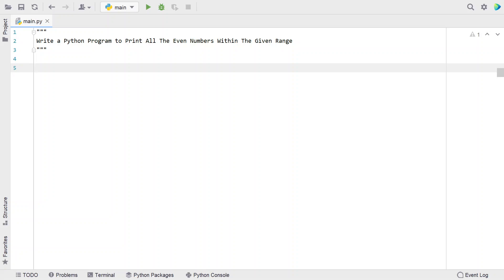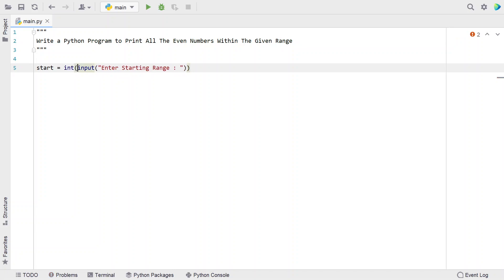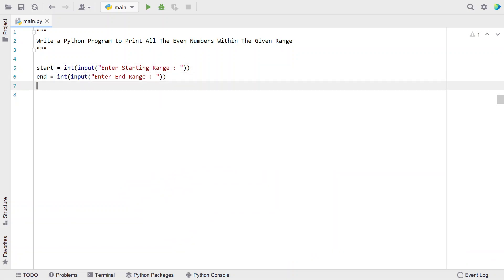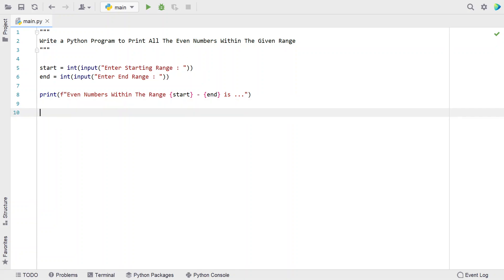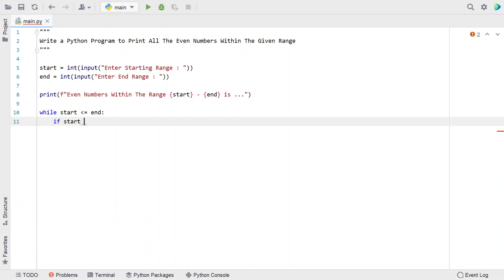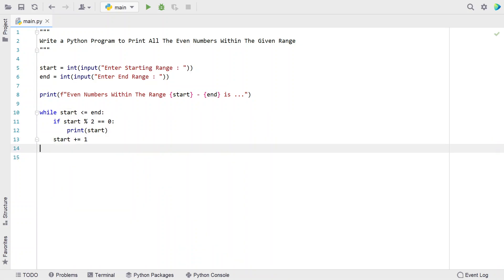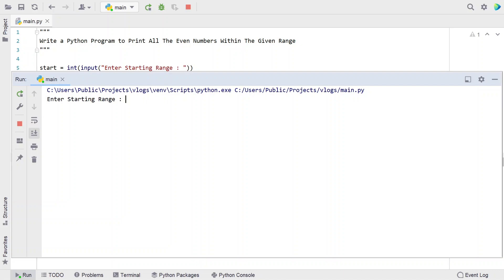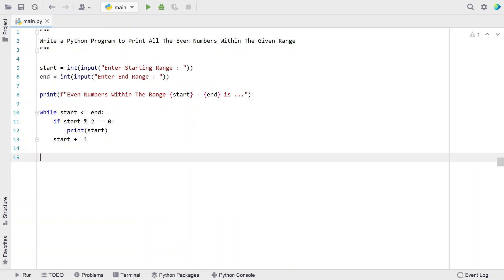Write a Python Program to Print All The Even Numbers Within The Given Range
In this video you will learn about how to Write a Python Program to Print All The Even Numbers Within The Given Range

Code
start = int(input("Enter Starting Range : "))
end = int(input("Enter End Range : "))

print(f"Even Numbers Within The Range {start} - {end} is ...")

while start less_than_symbol= end:
    if start % 2 == 0:
        print(start)
    start += 1